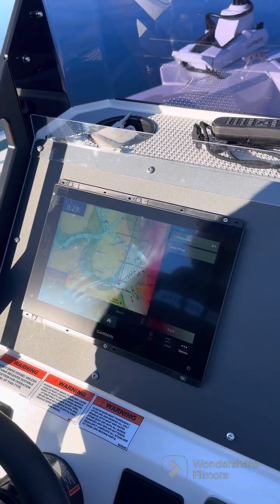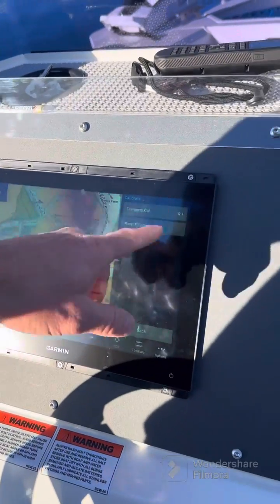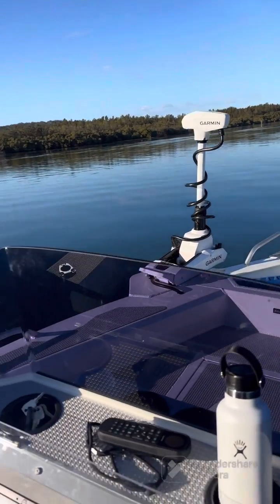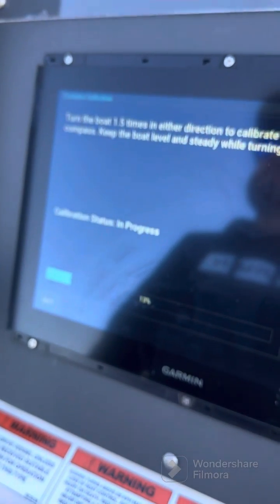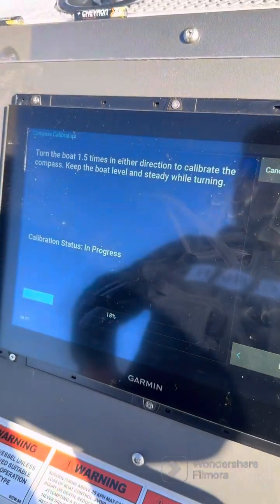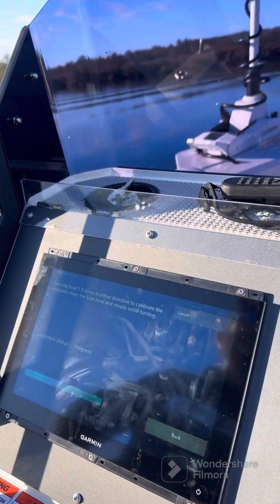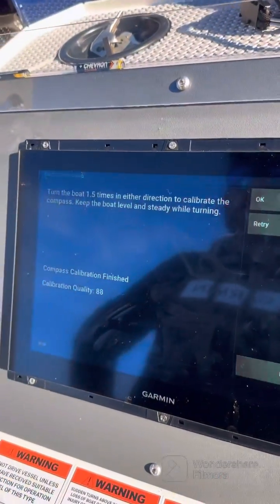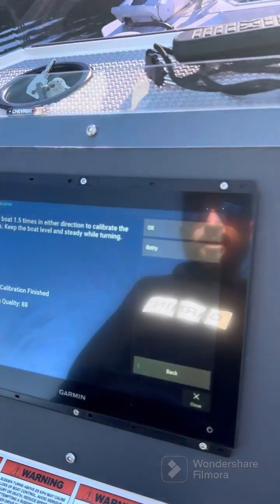Garmin Kraken Heading Sensor Calibration inc GPS24x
Learn how to calibrate a Garmin heading sensor